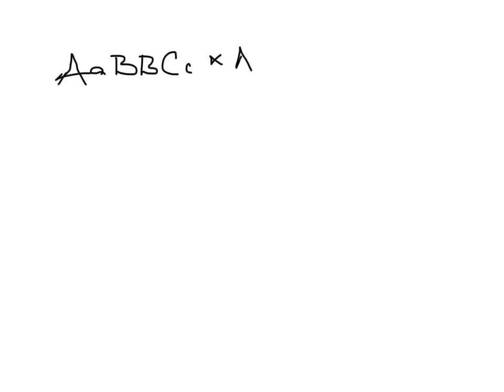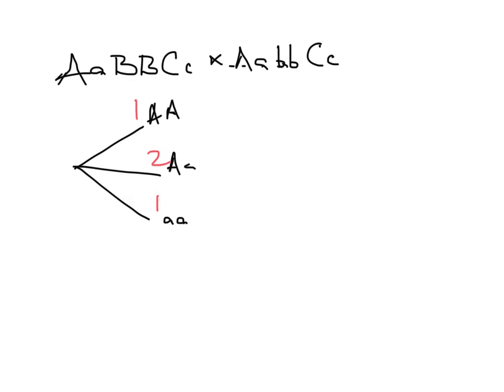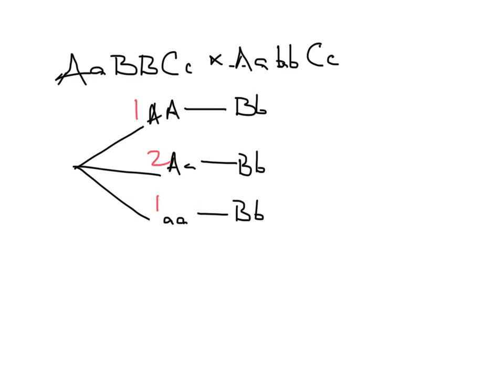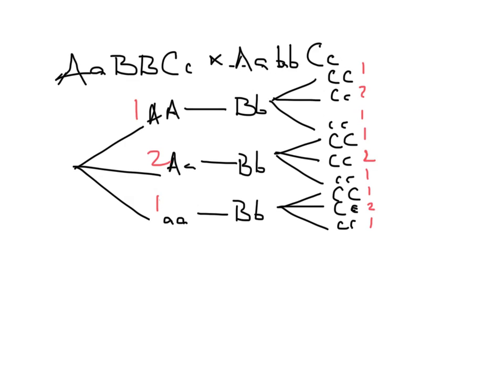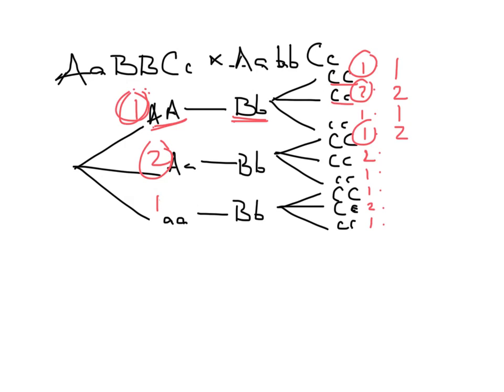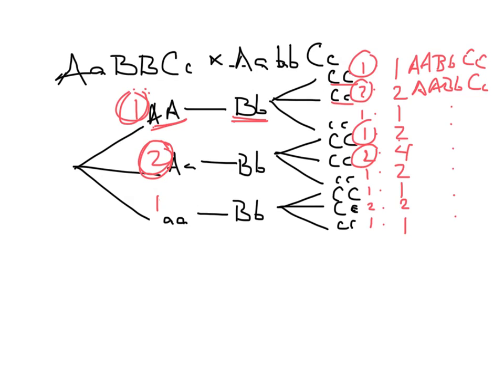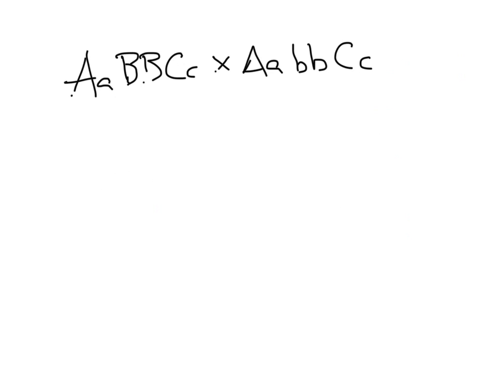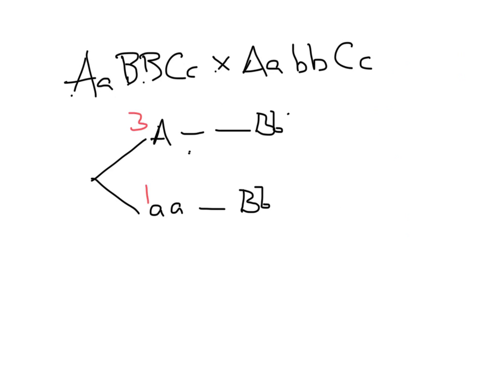Using branch diagrams